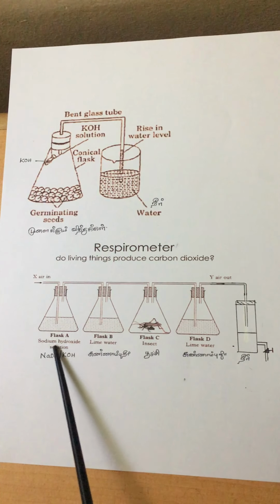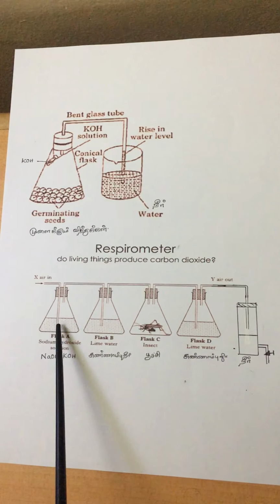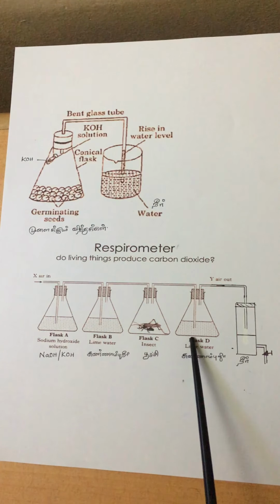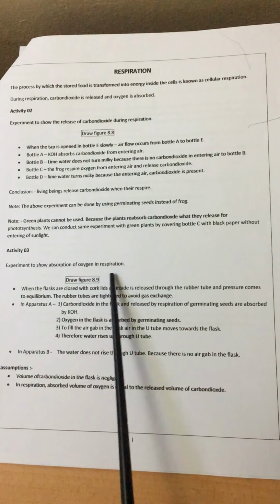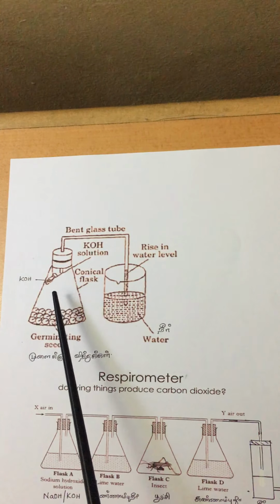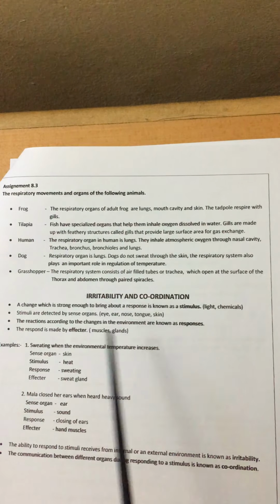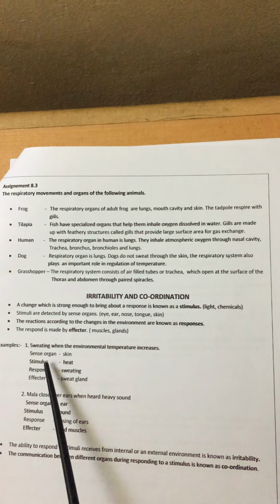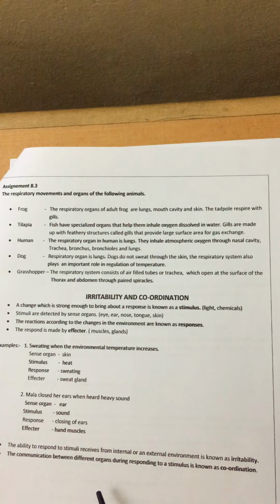April 15, 2020